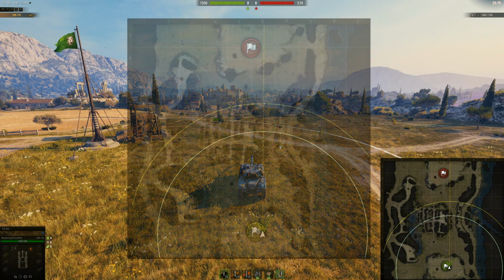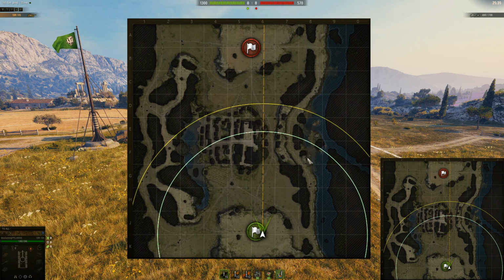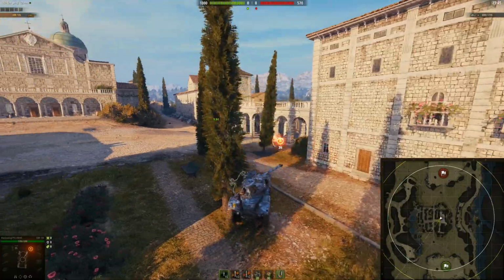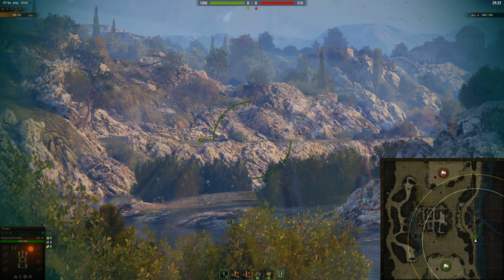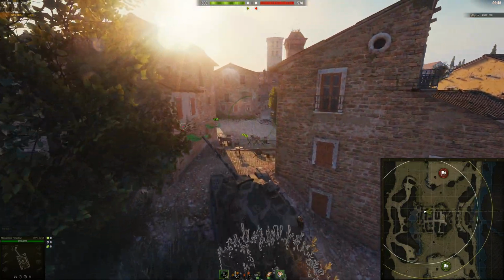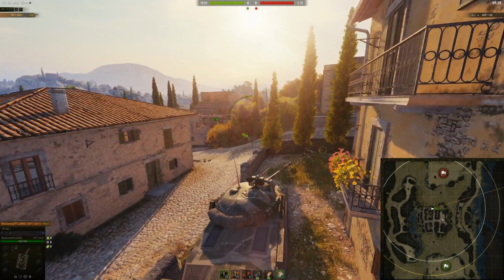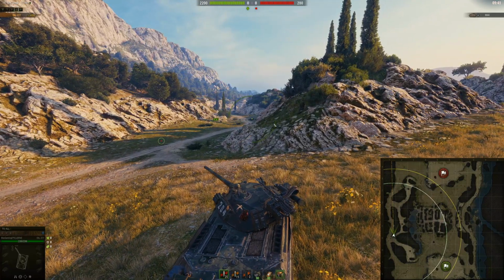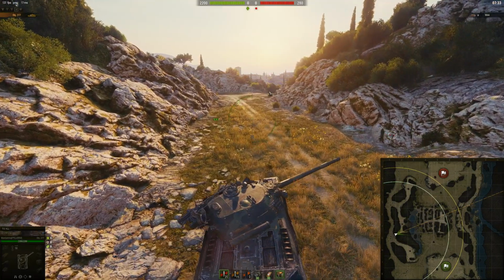Abbey Map Guide / Tactics ♦ World of Tanks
Everything you need to know about the Abbey map within World of Tanks. I go through all the different classes and where to go.

Amazon (UK)
Amazon (US)